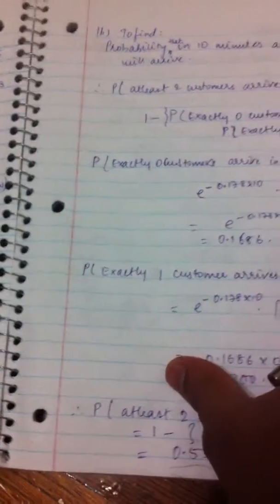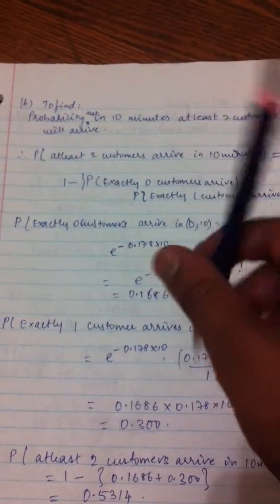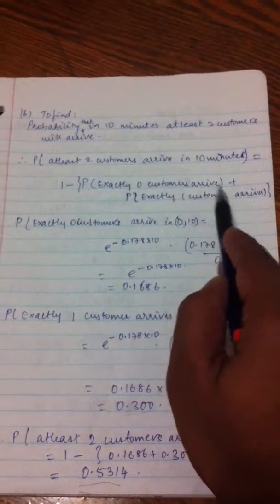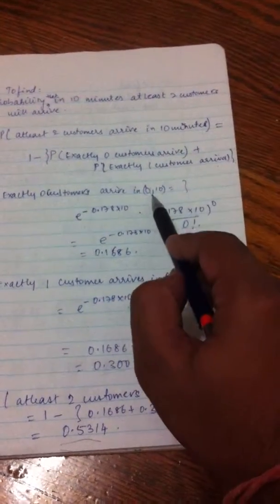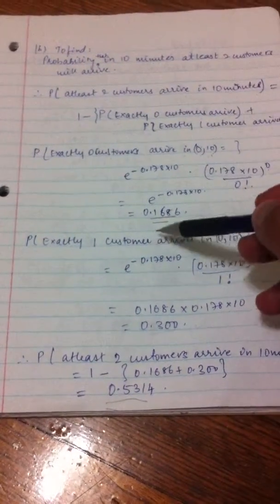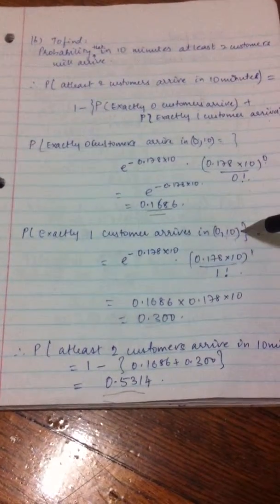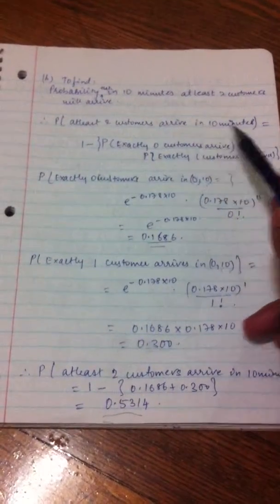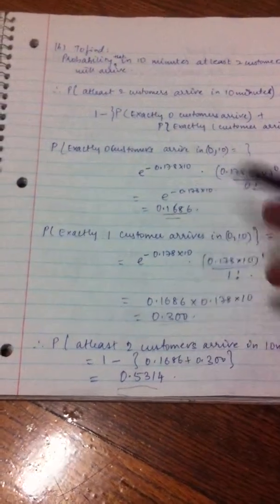HW 2 - Q1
Solution of Q1 - HW 2